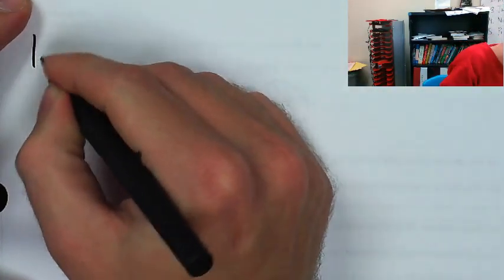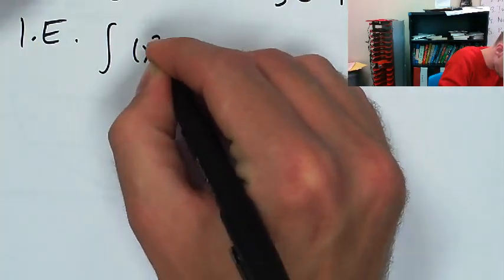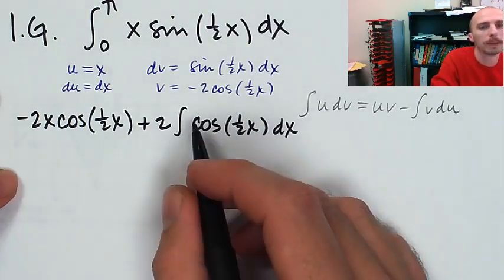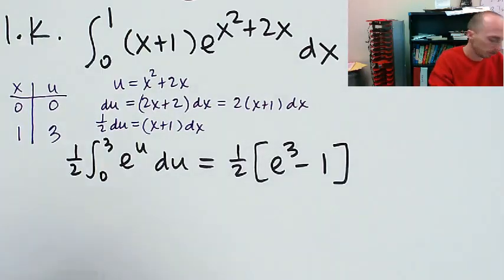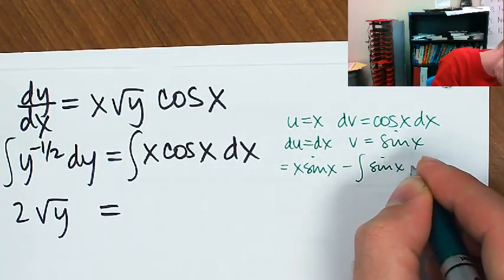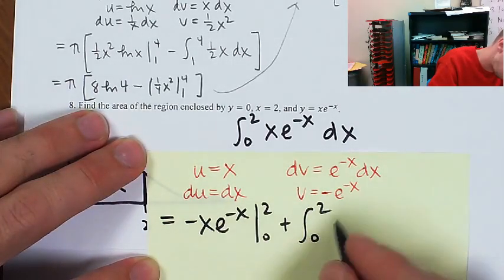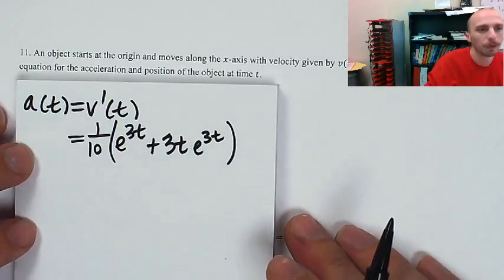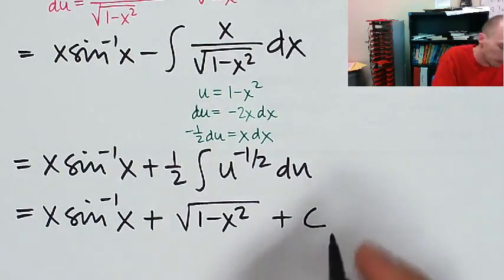Integral of a Product Examples